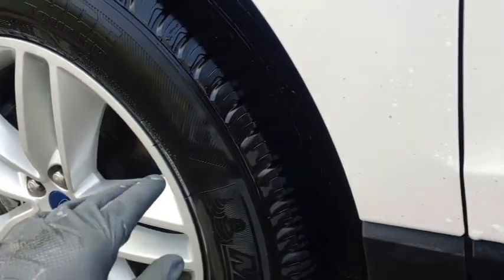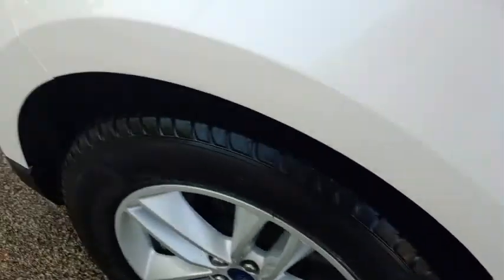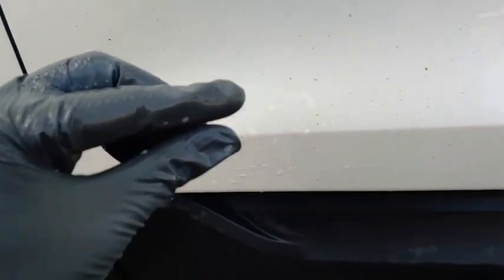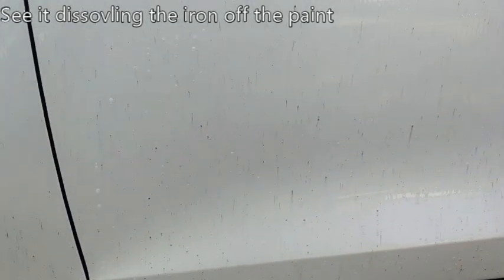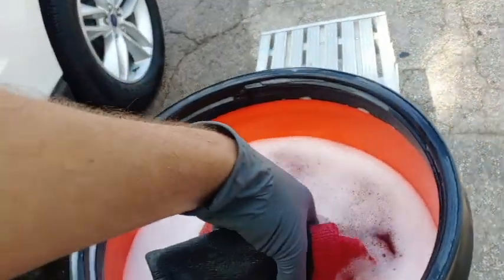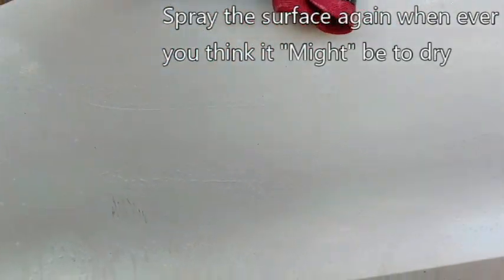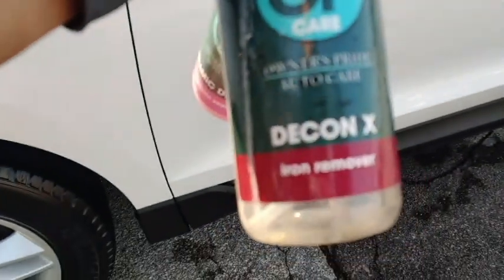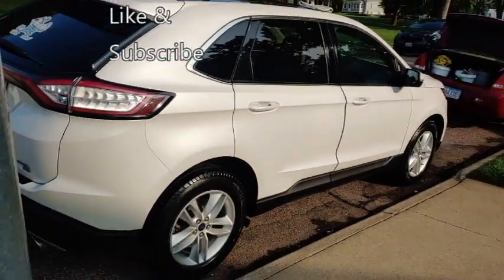How to Clay/Decon your cars paint | Owners Pride Iron X Review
Here I show you how to clay bar and use an Iron remover on your cars paint to remove brake dust and contamination from your cars paint.

I am a mobile auto detailer servicing Sioux City, Ia and the surrounding area!